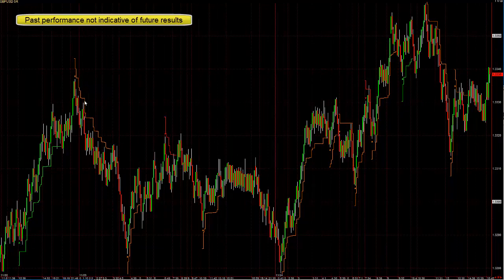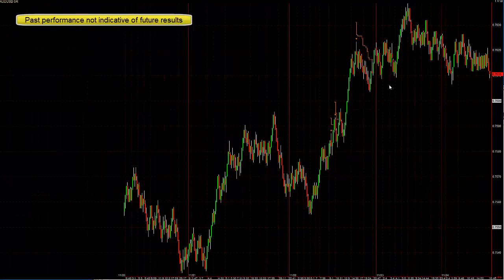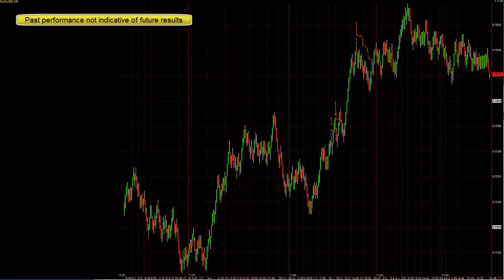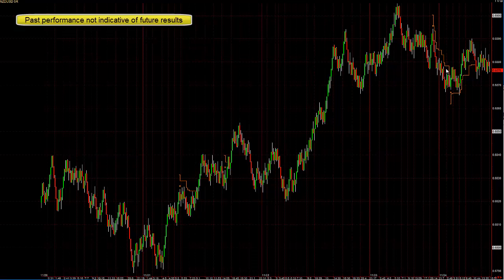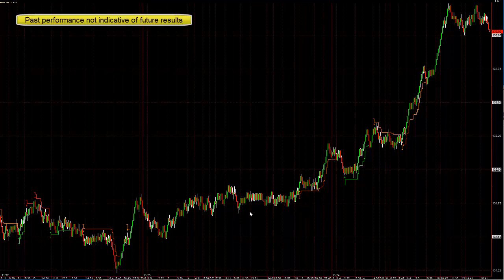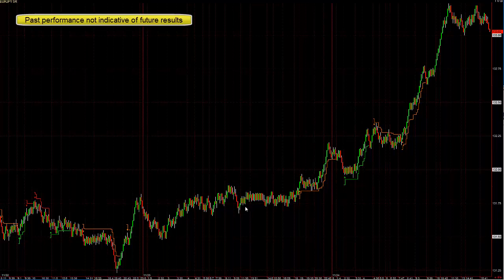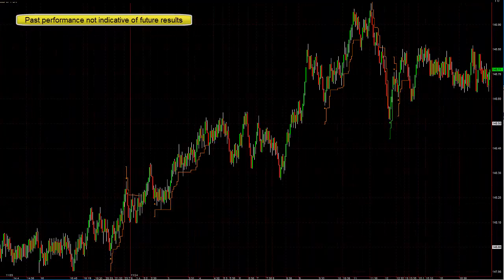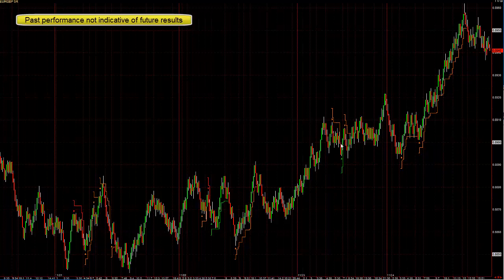Forex Blog - 3 Step Easy Forex Trading System November 24, 2017